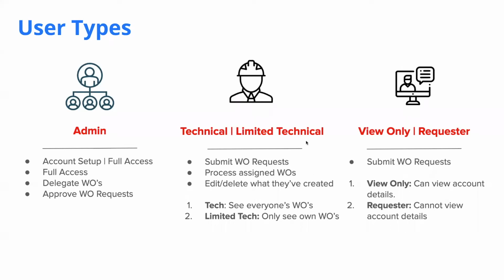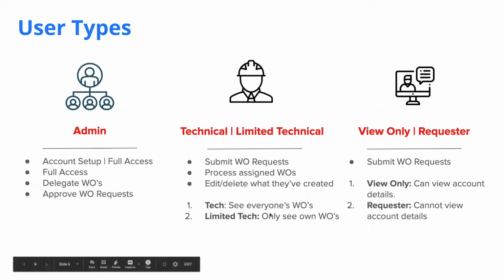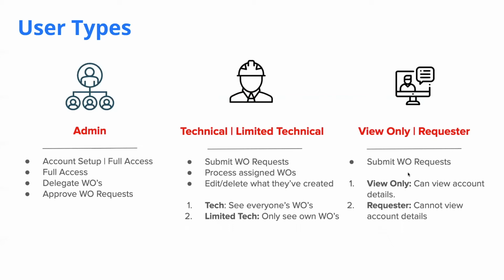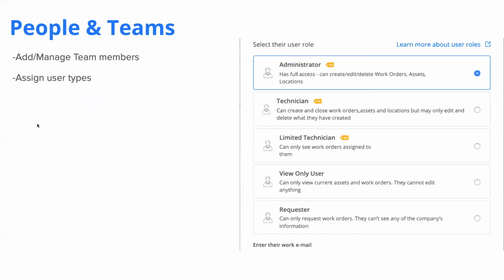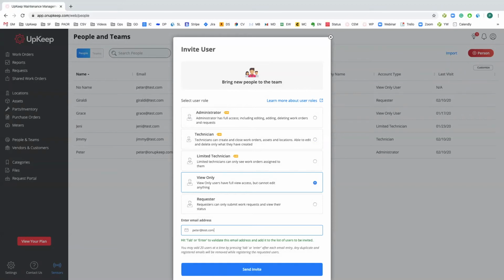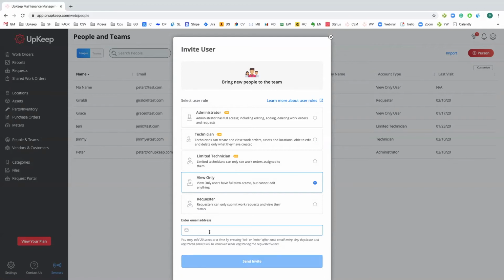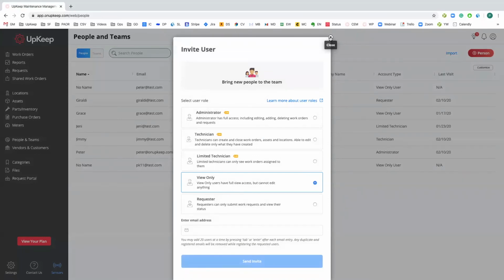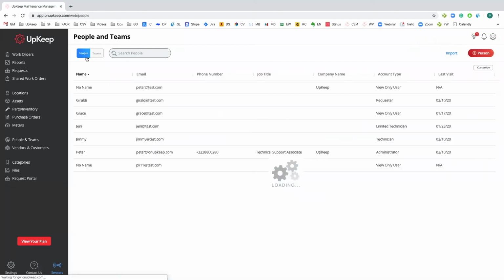How to Add Users And Teams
How to Add Users and Teams in your UpKeep account!